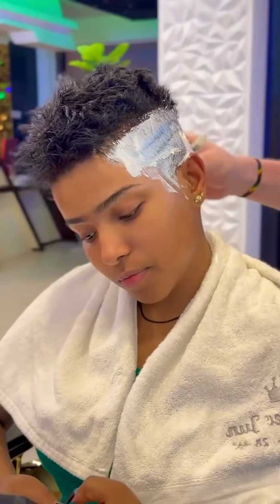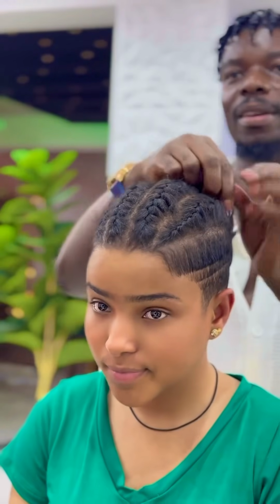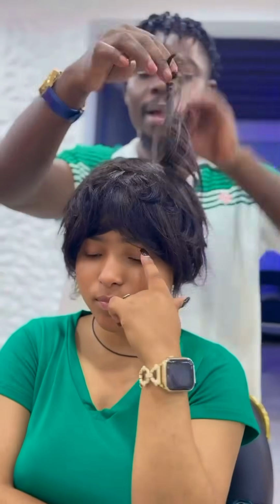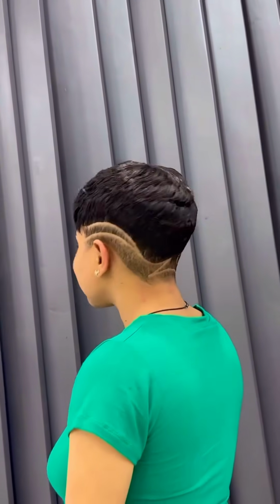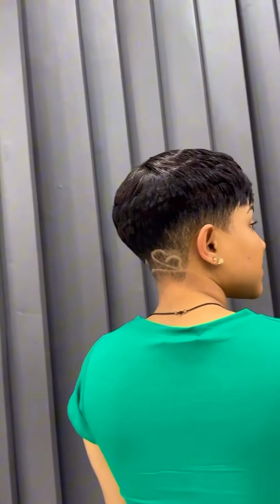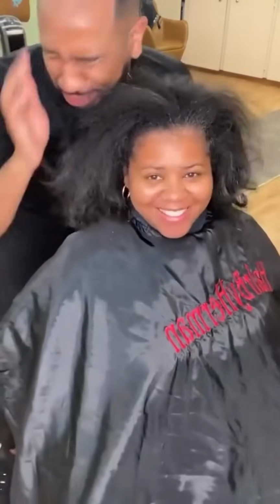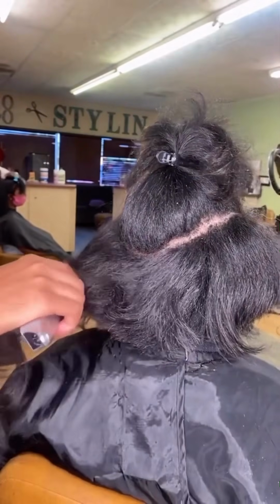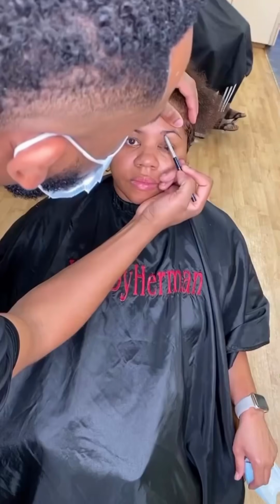30 Stylish & Stunning Natural Hairstyles for Black Women to Look Effortlessly Elegant On Short Hair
Today we discussed on:

30 Stylish & Stunning Natural Hairstyles for Black Women to Look Effortlessly Elegant On Short Hair | Wendy Styles

This Channel only Educates and promote short hair, be it natural, synhtethic, wigs, its brand, products and etc.

We love Short bangs, Twinnie Winnie Afro(TWA), Afro Pop, Tapered cuts, Pixie cuts, Natural Hairstyles, Finger Curls, Finger Waves, Older Women Hairstyles, Baldie cuts, Hair Colors and more.

FREQUENTLY ASKED QUESTIONS:
Where is Your Location?
Click here to find Barbers and Short Hair Stylists that can give you exactly the type of haircuts we post on Wendy Styles Channel